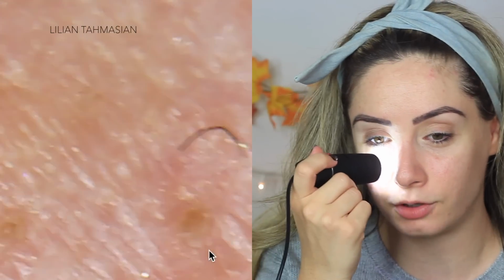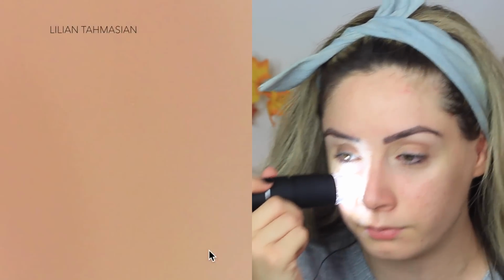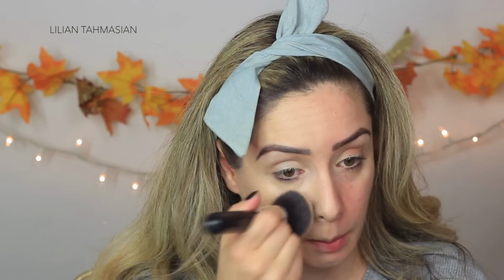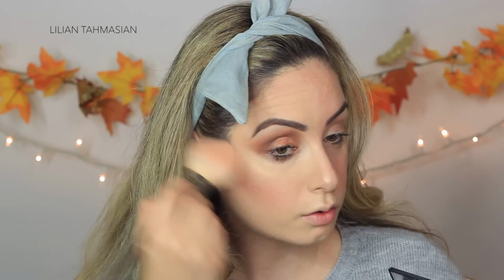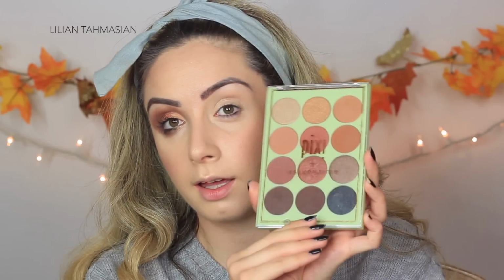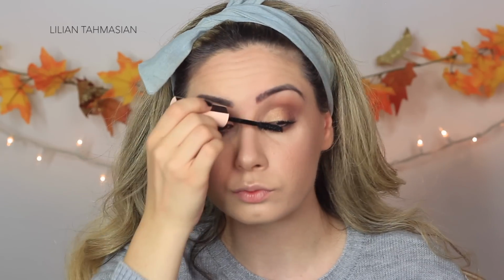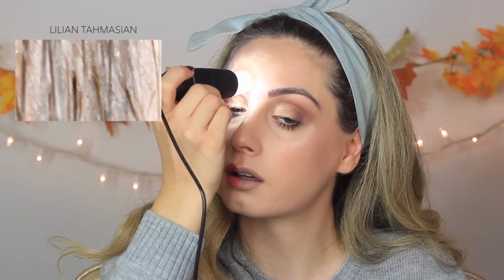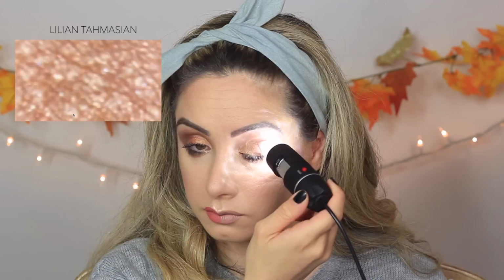HIGH END VS DRUGSTORE MAKEUP UNDER A MICROSCOPE! 😷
HIGH END VS DRUGSTORE MAKEUP UNDER A MICROSCOPE! 😷ew. Thoughts?!
SNAPCHAT  ♥ @liliantahmasian
INSTAGRAM ♥ @liliantahmasian
TWITTER ♥ @liliantahmasian

♥ About Lilian Tahmasian

Hi loves! My name is Lilian Tahmasian! I'm an Australian, with an Armenian background and have been obsessed with Fashion, beauty, Style and Makeup since I can remember!
I work on my website liliantahmasian.com on everything I love! I upload blogposts 2-3 times a week. If you love fashion, makeup and beauty as much as I do, you'd love the site!
For any DIY's, Hacks, positivity, confidence,  makeup tips, smokey eye tutorials, everyday makeup looks, beauty tips and fashion, you have come to the right place! I love to create product reviews, hauls, morning routines, night time routines, fashion lookbooks, health related videos and show you how to live your life to the fullest!
My favorite videos to create are "Get Ready With Me" videos (especially for the Prom and formal time), as well as positive and inspirational videos. I hope my channel makes you smile and learn to love your own self!
See you soon! Keep Smiling.